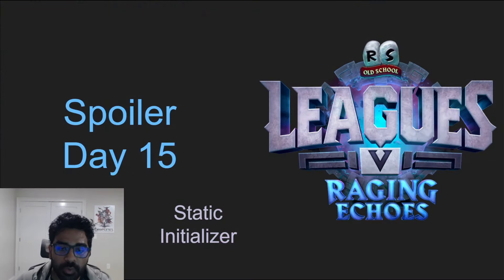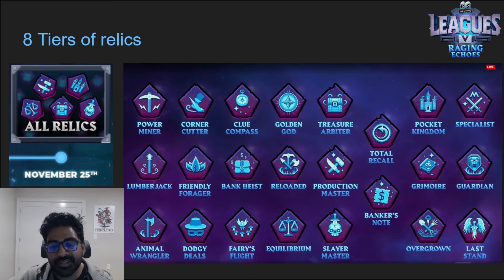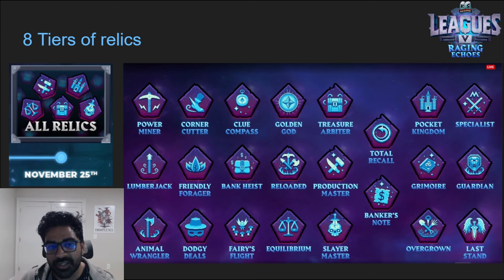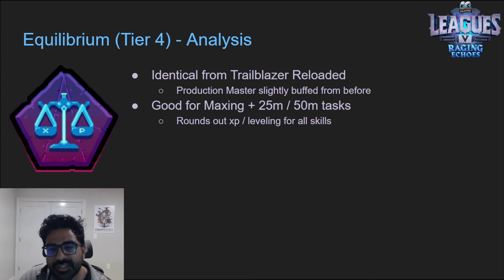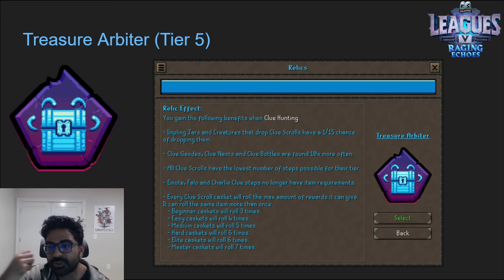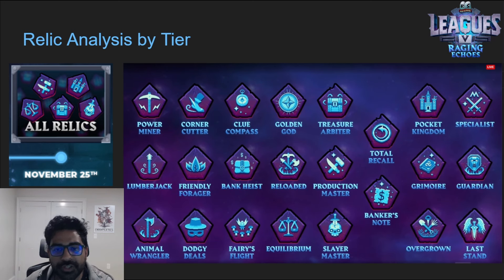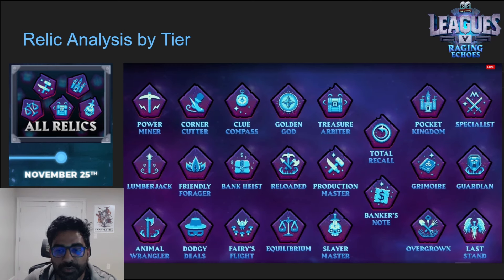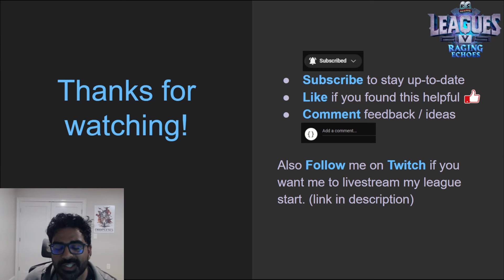Final Spoiler, All Relics Revealed!!! - Spoiler Day 15 Analysis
Did you catch the livestream but need someone to think through the new relics with you? I got you. Join me on the last day of spoilers for the final relic analysis and and overall review of all the relics

0:21 Agenda
0:51 Quick Look at All Relics
2:21 Equilibrium (Tier 4)
4:30 Treasure Arbiter (Tier 5)
8:25 Production Master (Tier 5)
11:25 Slayer Master (Tier 5)
16:11 Pocket Kingdom (Tier 6)
19:05 Relic Analysis by Tier
26:37 My Relic Choices for AMF
29:45 Thank you